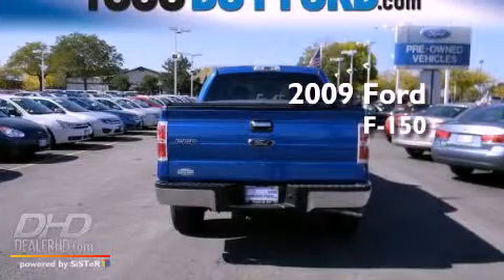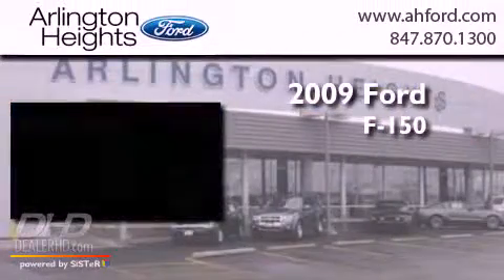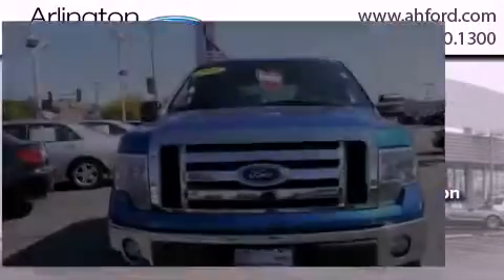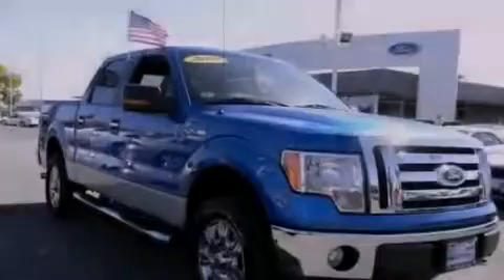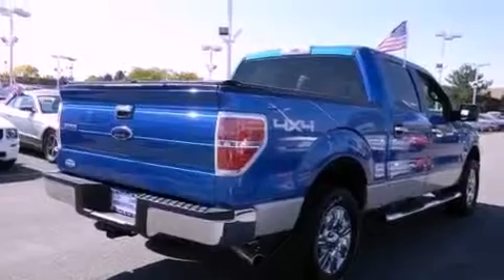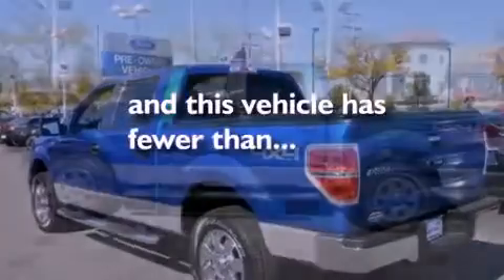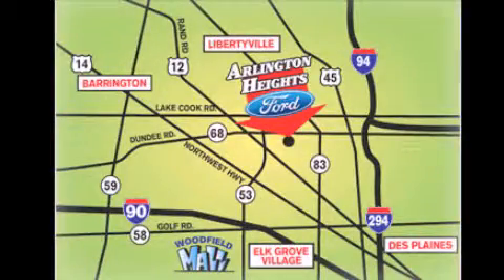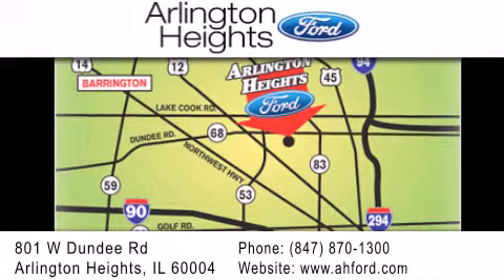2009 Ford F150 SuperCrew Palatine IL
Year : 2009
 Make : Ford
 Model : F150 SuperCrew
 Engine : V8 24V 4.6L
 Trans . : 6-Spd Automatic
 Exterior : Blue
 Miles : 41,918
 Interior : Beige
 Stock : P13897

 801 W. Dundee Road Arlington Heights, IL 60004
  , IL 60004

 2009 Ford F150 SuperCrew  IL